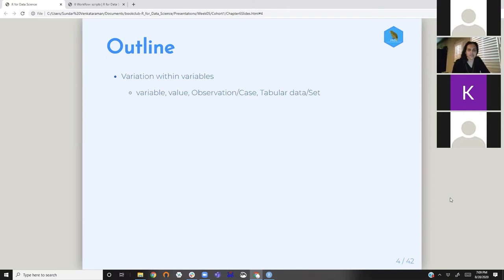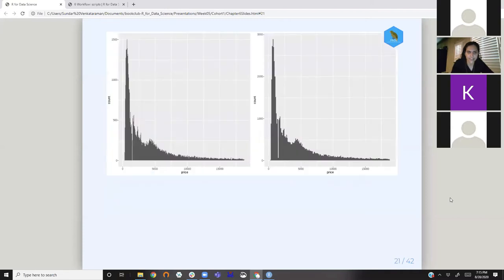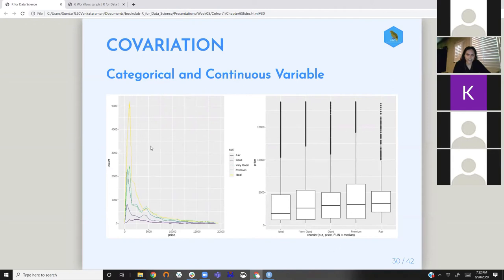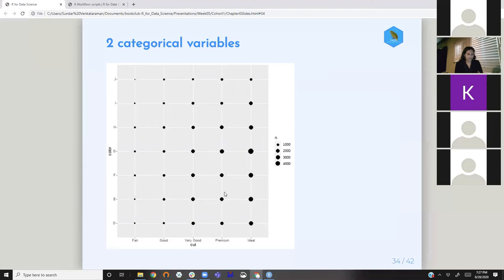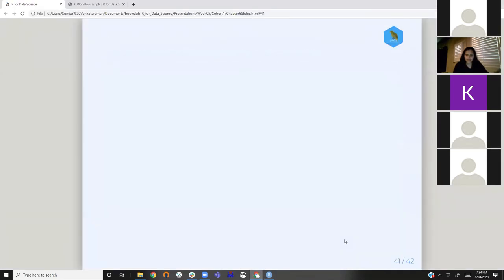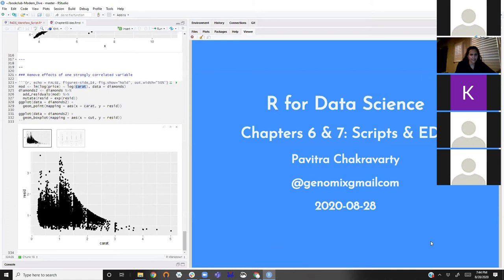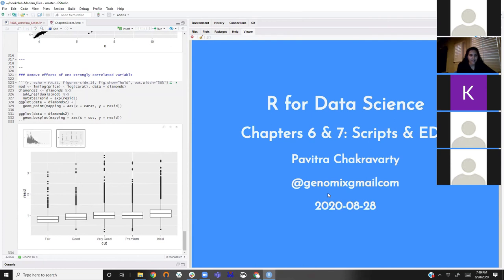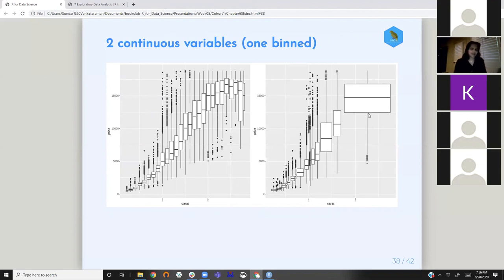R for Data Science Ch 6&7: Scripts/Exploratory Data Analysis (2020-08-28) (r4ds01)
Pavitra Chakravarty presenting Chapter 6: Workflow: Scripts, and Chapter 7: Exploratory Data Analysis from R for Data Science by Hadley Wickham & Garrett Grolemund on 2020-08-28, to the R4DS Book Club. Cohort 1 [Americas]